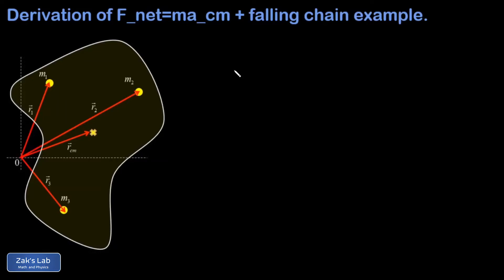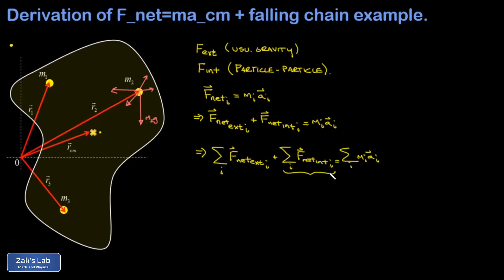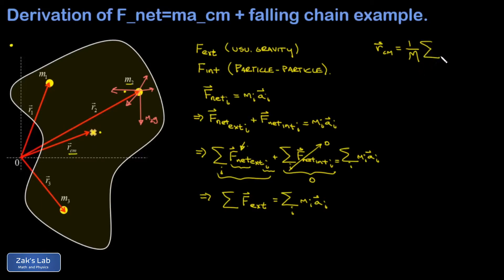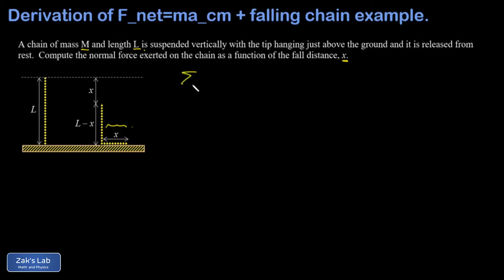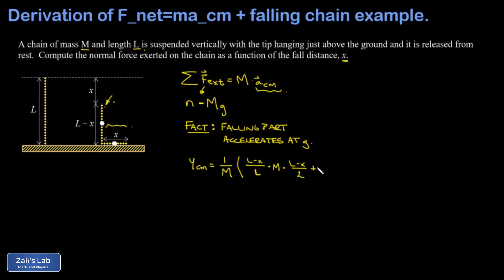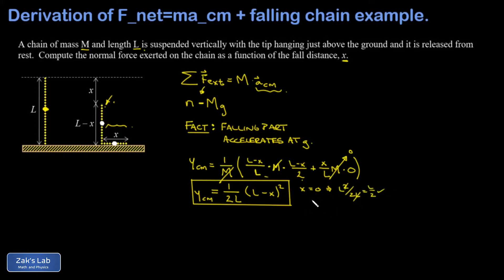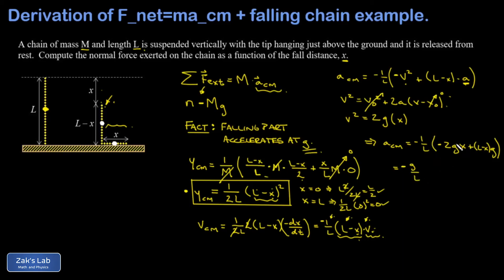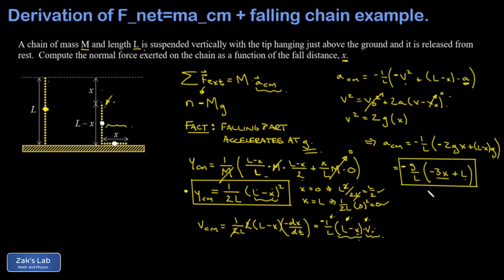Physics center of mass acceleration formula Fext=Ma_cm + normal force on a falling chain problem.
00:00 Introduction to derivation of the physics center of mass acceleration formula Fext=Ma_cm.  We examine an extended body broken into point masses (and with the center of mass and center of mass position vectors labeled) and we discuss the two types of forces acting on each point mass:  internal forces and external forces.  We apply Newton's second law to each mass, and we break the net force into internal and external components.

01:59 We take the sum over all the particles in the extended body, and we argue that the sum of all the internal forces must vanish by Newton's third law, since every internal force vector is caused by a particle-to-particle interaction, and there must be a reaction force on the other particle equal in magnitude and opposite in direction.  In addition, the sum of all the external forces is actually a double sum including the sum of all external forces on the ith particle, then summing over all the particles from 1 to n, and we can call the total sum Fext.

03:30 The sum on the right hand side reminds us of part of the center of mass formula:  the sum of m_i*a_i is related to the center of mass position vector:  r_cm=(1/M)*sum(m_i*r_i).  We post a link to the derivation of the center of mass position vector as a reminder.  If we multiply both sides by M, we get Mr_cm=sum(m_i*r_i) and the second time derivative of this expression gives us the sum we see on the right hand side of our equation.  We show all the steps for manipulating the time derivatives within the sum, and we obtain our equation:  Fext=Ma_cm.  This powerful equation will be useful in solving advanced dynamics problems with force and torque in first semester physics.

05:36 Normal force on a falling chain problem:  we apply Fext=Ma_cm to a classic mechanics problem.  A chain hangs vertically just over a table top.  When we drop the chain from rest, we want to compute the normal force on the chain as a function of the fall distance.  The normal force will be greater than the weight of the chain laying on the table, because the normal force is also responsible for bringing the chain links to a stop as they hit the table!  We start by writing down Fext=Ma_cm, and Fext is easy to write down:  Fext=n-Mg.  On the right hand side of the equation, we need to compute a_cm (the acceleration of the center of mass), then our plan is to solve for n. We also introduce a critical physical assumption to the problem:  the part of the chain that's still falling is in free fall, accelerating with a rate of g.  We note that laboratory experiments show that the chain actually falls a bit faster than g (I found a 2010 article in the American Journal of Physics on this), but our problem is still a good approximation.

08:05 We compute the location of the center of mass of the chain when a length of x is laying on the table.  We do this by treating each piece of the chain as a point mass located at the geometric center of that piece.  We apply the center of mass formula and compute y_cm as a function of x (the fall distance).  Then we begin taking time derivatives of the center of mass y coordinate.  The first time derivative requires the chain rule, and the second time derivative requires the product rule, and we arrive at an expression for the center of mass acceleration.  The result for center of mass acceleration can be simplified by replacing the acceleration of the free-falling portion of the chain with g and the velocity of the free-falling portion can be written in terms of x using the kinematics formula v^2=v_0^2+2g(x-x_0) because the chain accelerates at a constant rate for a known distance.  We do multiple checks for physical reasonableness at each stage of our calculation.

14:33 We plug the center of mass acceleration into the original equation F_ext=Ma_cm, and solve for n.  Simplifying the result, we find that n=3Mgx/L for the normal force exerted on a falling chain.  This result is surprisingly large for the last moment of the fall:  when x=L, the normal force is 3Mg or three times the weight of the chain due to the extra component required to stop the falling chain links!